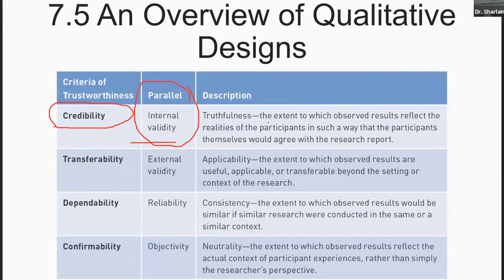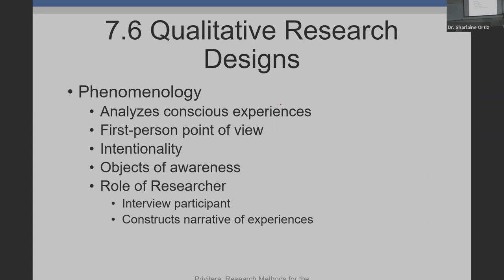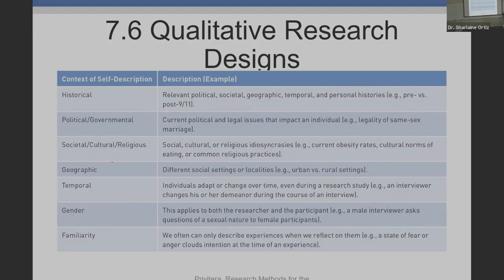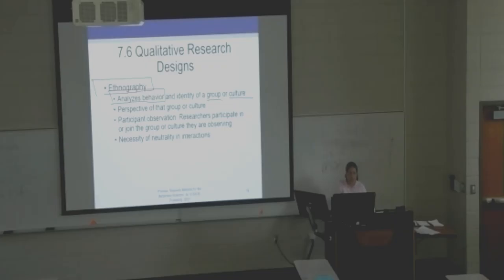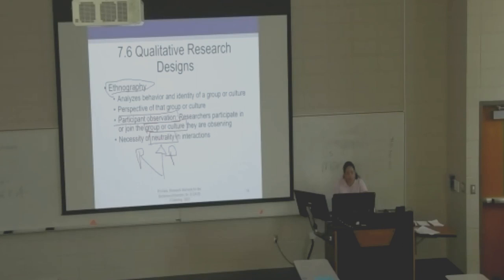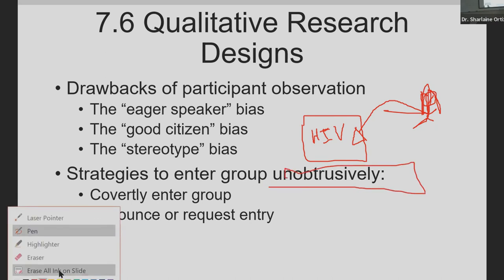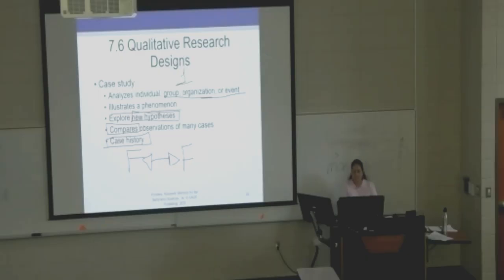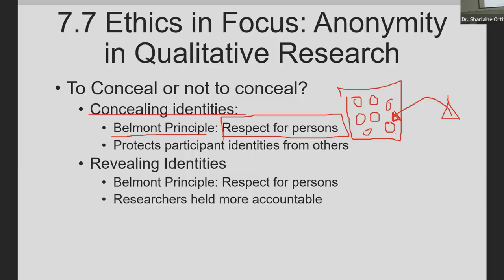Qualitative Research Designs: A Ph.D. Teaches You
A lecture explained the different types of Qualitative research designs:

1. Qualitative Designs Overview
           • Credibility
           • Transferability
           • Dependability
           • Confirmability

2. Phenomenology

3. Context for Qualitative Designs
           • Historical
           • Political/Governamental
           • Societal/Cultural/Religious
           • Geographic
           • Temporal
           • Gender
           • Familiarity

4.  Ethnography
           • Elaboration
           • Visual Imagery
           • Dual coding theory
           • Motivation

5.  Storing
           • Sensory Memory
           • Short-Term memory
                a. Rehearsal
           • Long-Term Memory